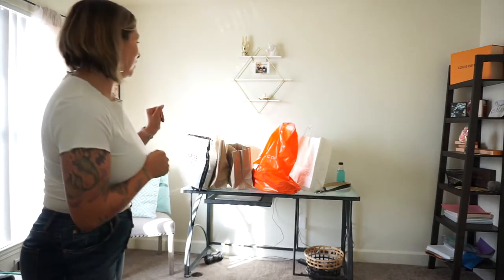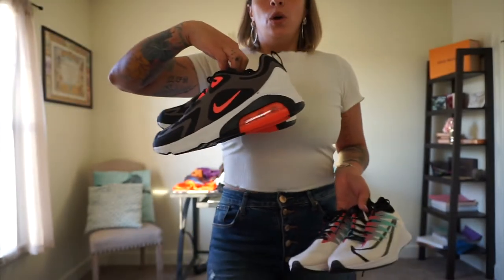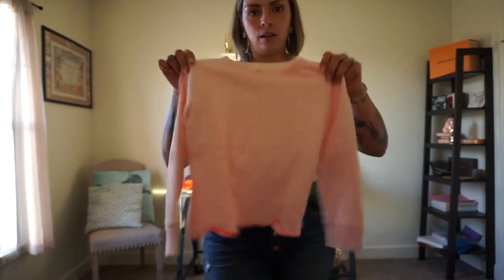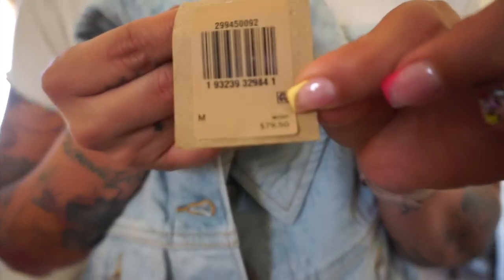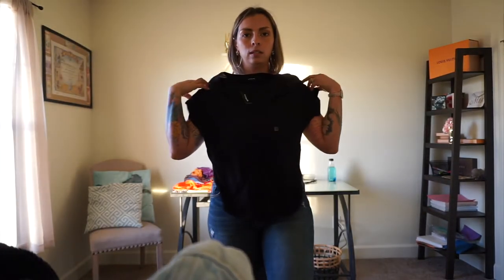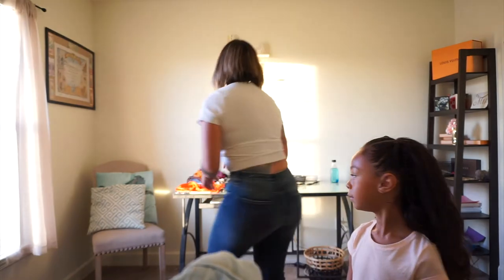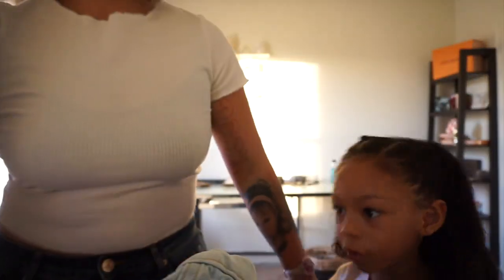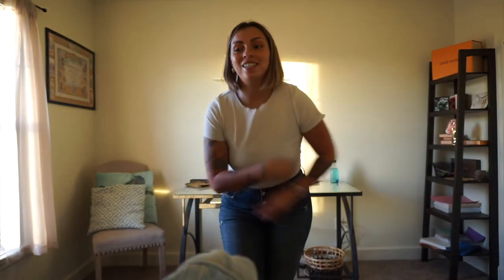Morongo Valley Day Trip Part 2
Check out what we purchased at the Morongo Valley Outlet for $70 under our budget!